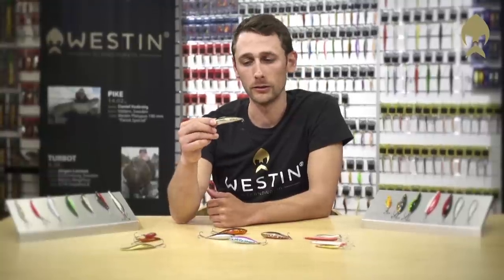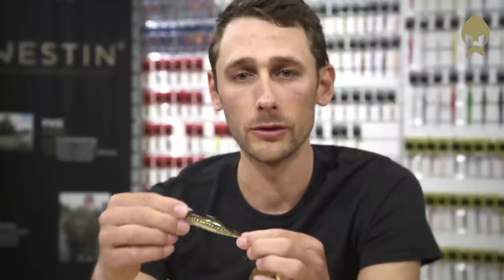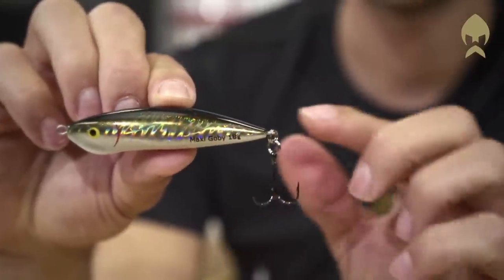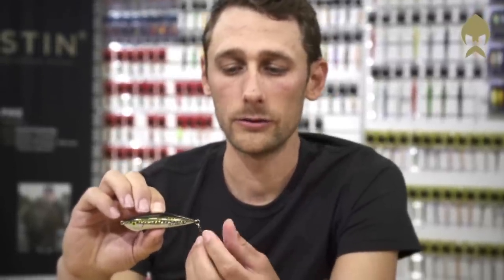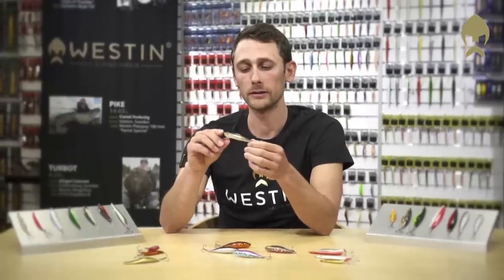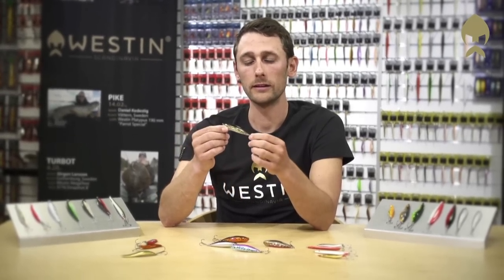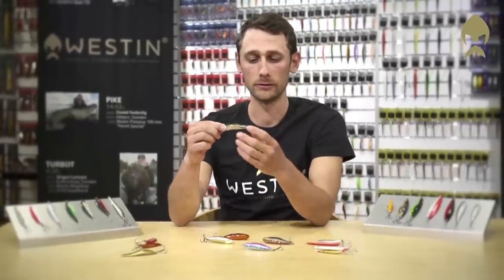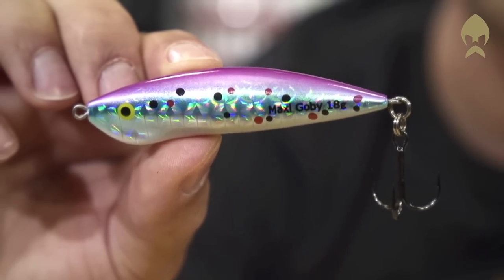Westin - MAXI GOBY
MAXI GOBY - is a larger but also very different version of the Mini Goby lure designed by lure maker Tom Schmidt. Sea trout, lake trout and char went crazy over the Mini Goby, so many anglers starting asking for a larger version. When introducing the Maxi Goby we meet their demands. It’s based on the same unique design but made in ABS plastic witch made it possible to incorporate Ultra Sonic rattle balls to wake up even the oldest trout out there! With this lure we have achieved a very irregular movement and a lure that can be fished in a very slow pace in shallow water. Occasional spin stops or pauses will make it flutter as it sinks in the water.